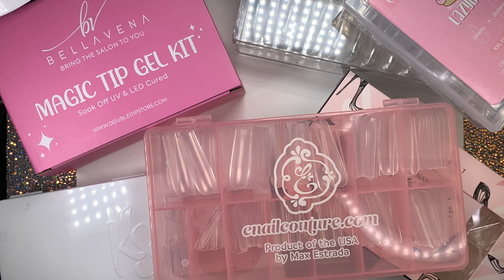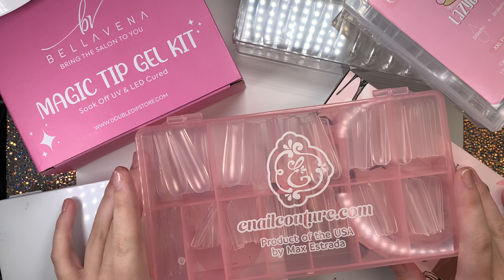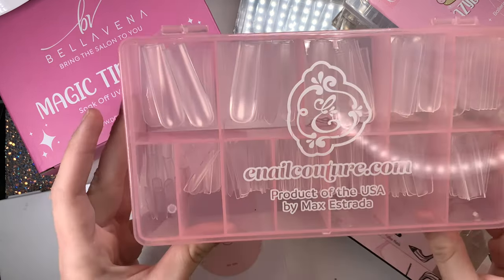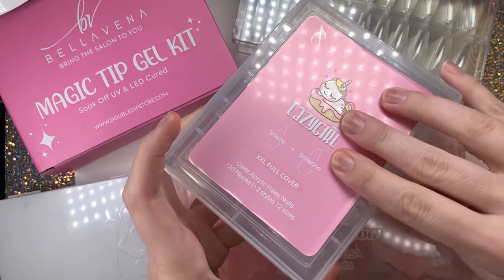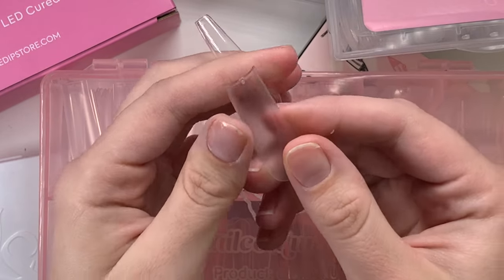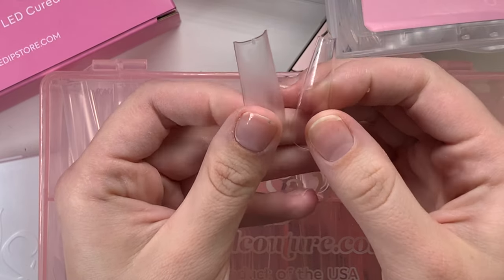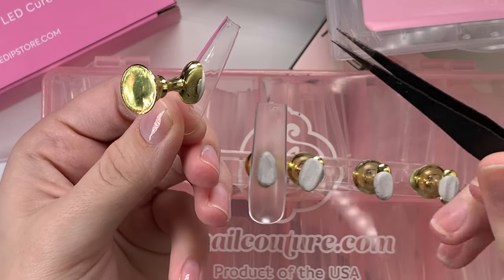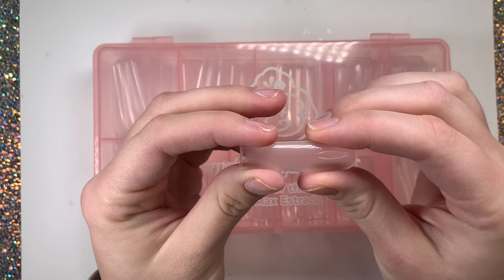WHO HAS THE BEST FULL COVER NAILS? Soft gel nails vs. Plastic + biggest tips for larger nail beds 💕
SXC cosmetics LazyGirl Series

BellaVina Mini Nail Gel Kit

Modelones tips

AliExpress 3XL tips: US $3.99

AliExpress SQUARE soft gel nail tips: (also the biggest nails I’ve found for larger nail beds) (if u open the photos, its the 9th picture which are the square ones that I US $4.59

(Shopping with my affiliate links helps me be able to continue to get these free videos out to guys☺️ my channel JUST got monetized so any little support I can get helps more than you know! Thank you guys I love you all!)

•WATCH MY LAST VIDEO: 🖤 EUPHORIA NAILS worn by Alexa Demie | BellaVina Magic Tip Nail Kit | Apres Dupe Nail Tutorial

PRODUCTS I USED:

BellaVina Magic Tip Nail Kit

Makartt Gel Polish DUO

UNT Peel Off Base Coat

Makartt Stefy Amazon purchase

Nail Swatch Sticks

Press-On Nail Holder

Makartt Slip Solution

IBD Builder Gel

Burano 3 in 1 slip solution

Young Nails Protein Bond

• Open an Amazon Business Account for FREE

MUSIC 🎵: